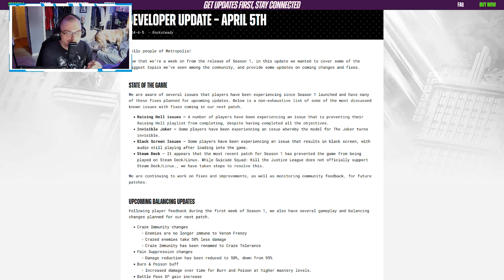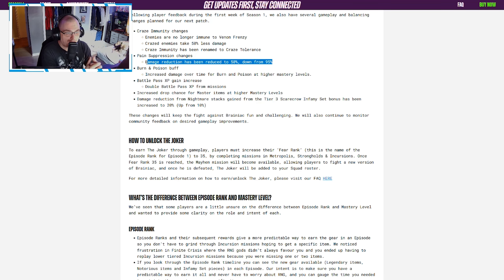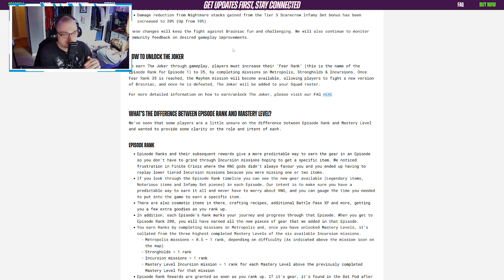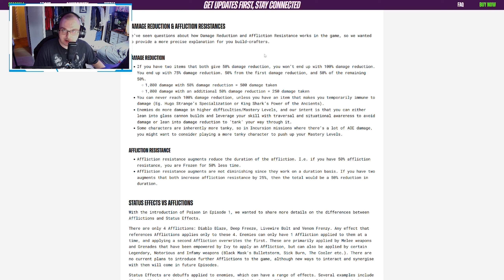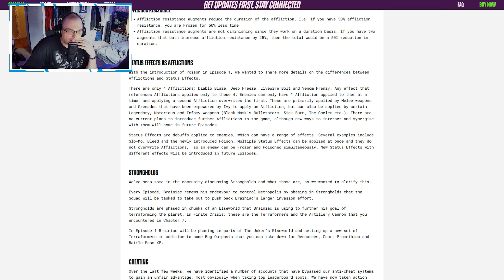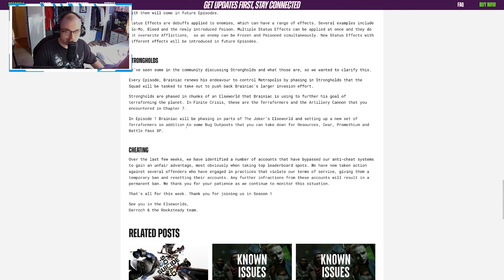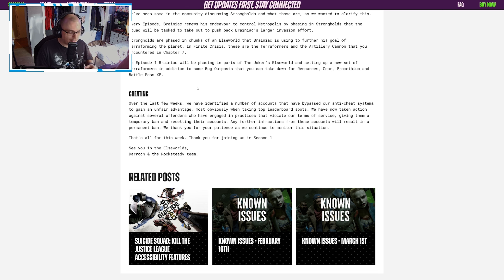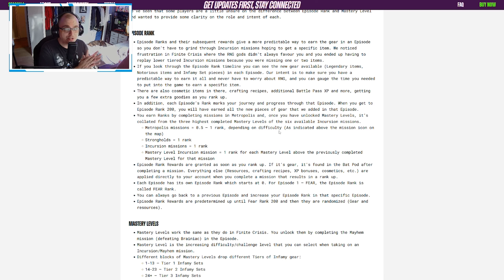Rocksteady ADDRESSES Community Concerns | Suicide Squad Kill the Justice League